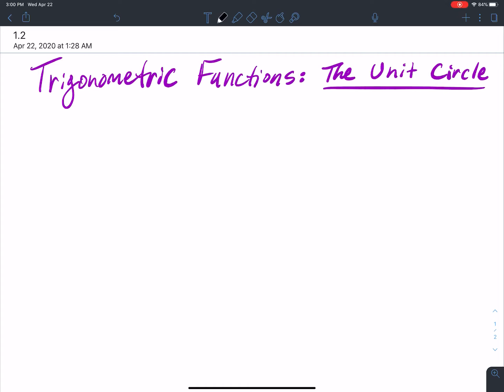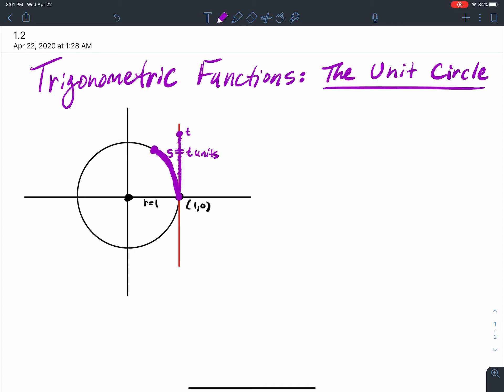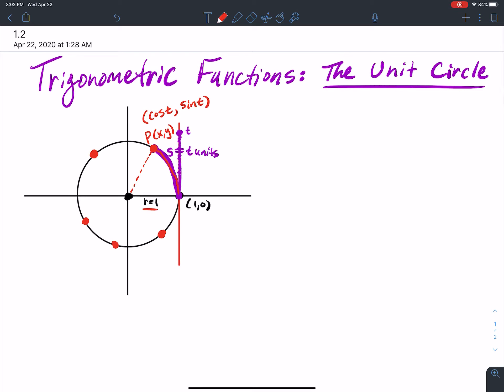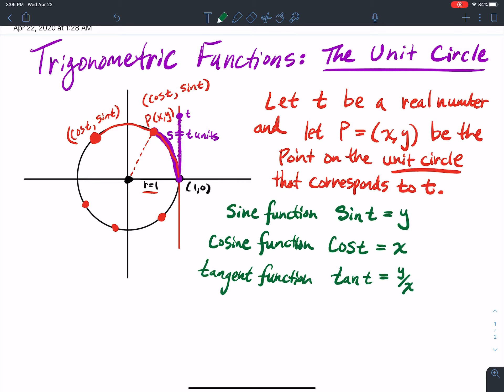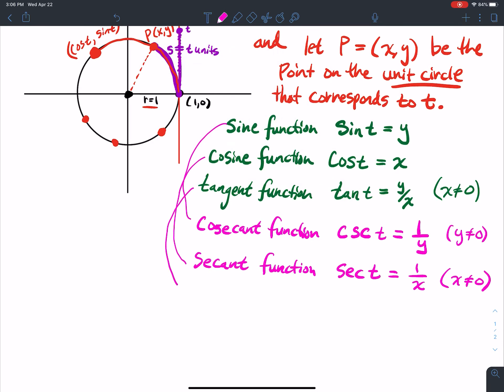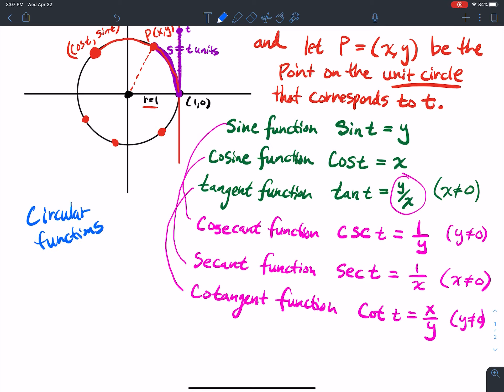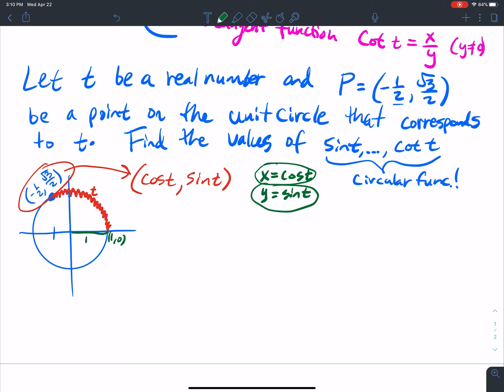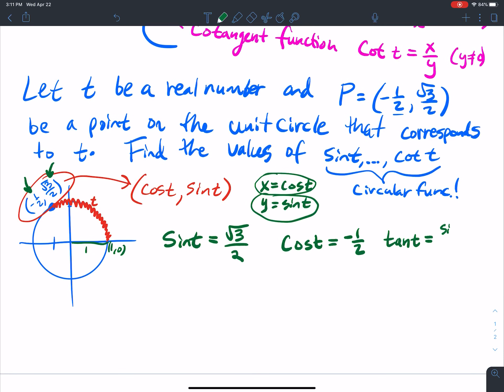1.2.1 Intro to Trigonometric Functions Using The Unit Circle